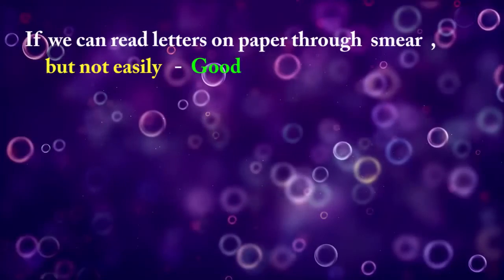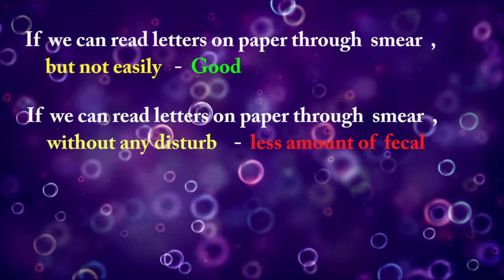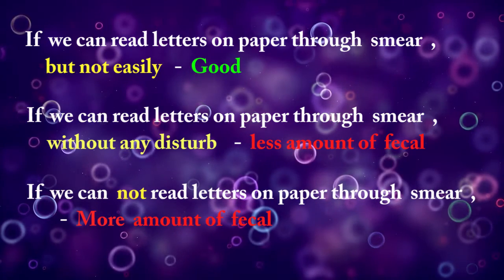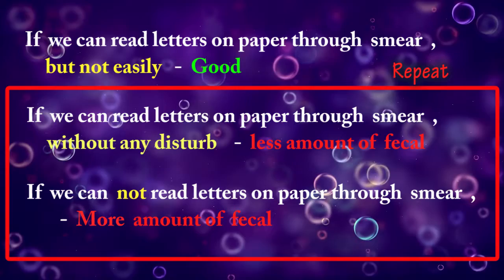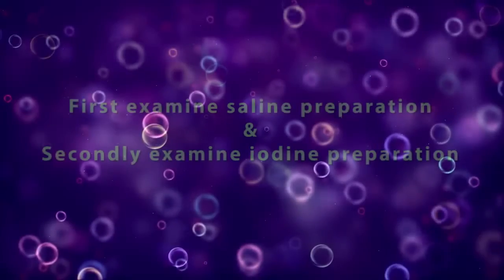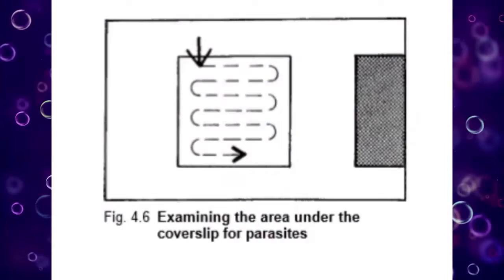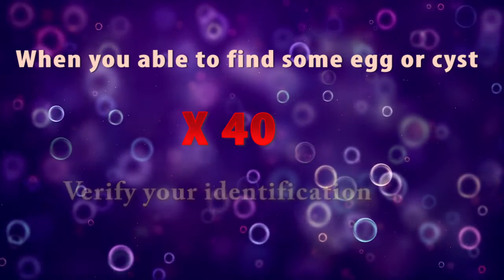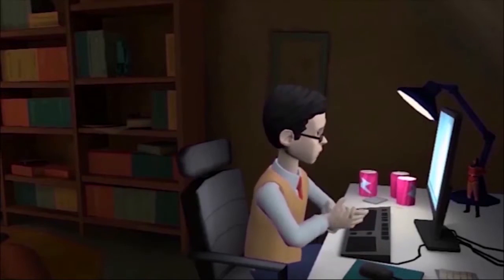Stool Microscopic Examination ( Clear & 100% Correct Method )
My Name Is Kavindu Lakmal , Medical Laboratory Science Student From University Of Peradeniya , Sri Lanka

I designed this video from my  Clinical Training Period ...

HELP ME !!!